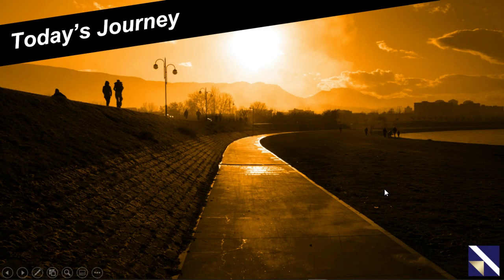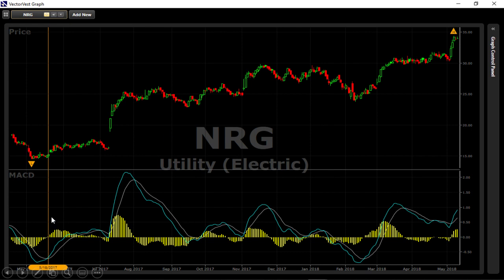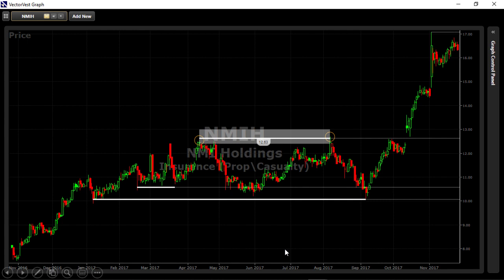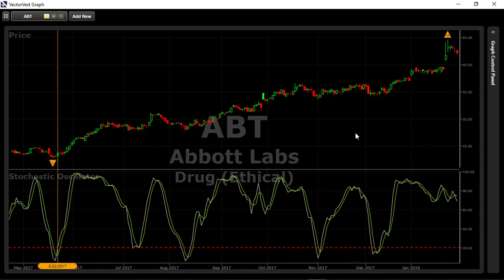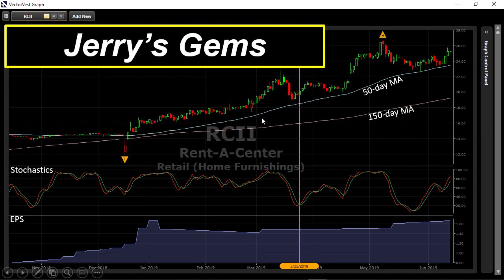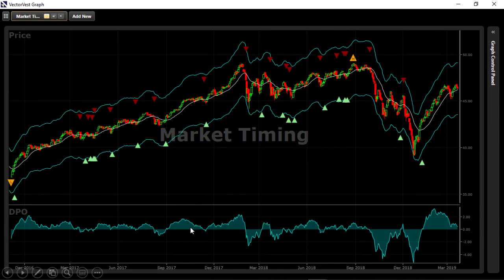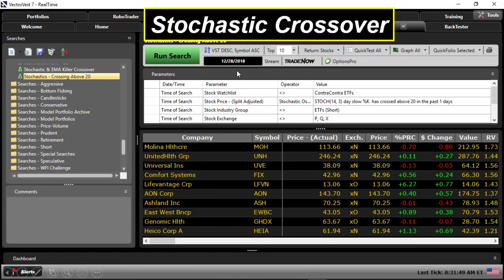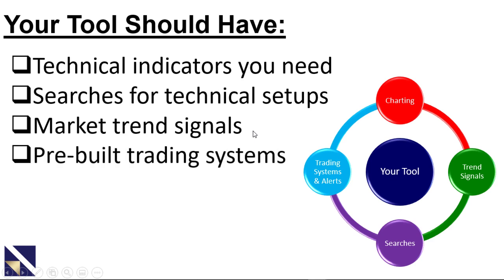4 Chart Patterns You Must Know to Pinpoint Your Entries & Exits | VectorVest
Jerry is going to show you 4 Chart Patterns You Must Know to Pinpoint Your Entries & Exits & how to be a Confident Investor. You’ll learn:
⇒ When to search for trading candidates
⇒ How to use the top technical indicators
⇒ How to search for trading candidates
⇒ How to automate your trading system

It’s all about three things:
Speed
Accuracy
Results

You will see how to:
• Reduce your trading time to just minutes a day
• Increase your accuracy to between 55 to 65% winning trades
• Improve your results to 23% per year and sometimes higher

If you’d like to have:
• More winners than losers, so you can get steady, consistent, reliable growth in your portfolio
• Confidence in your decisions that you bought the right stock at the right time

If you finally want to have confidence in yourself as an investor and begin to see steady, consistent gains plan to watch this stream.